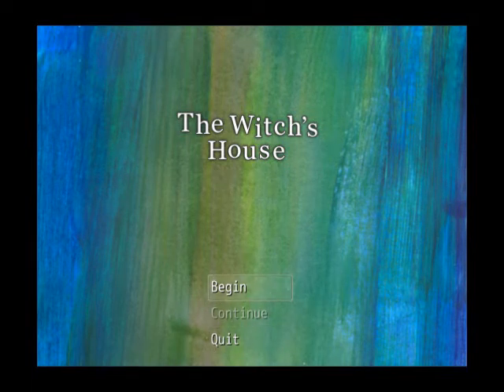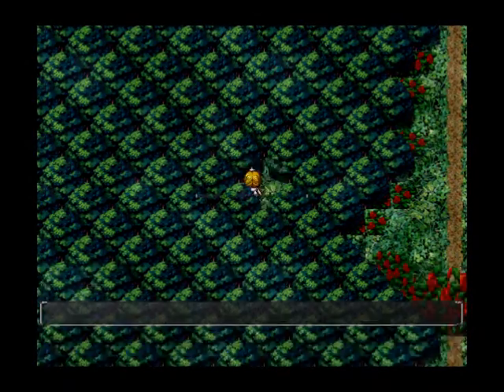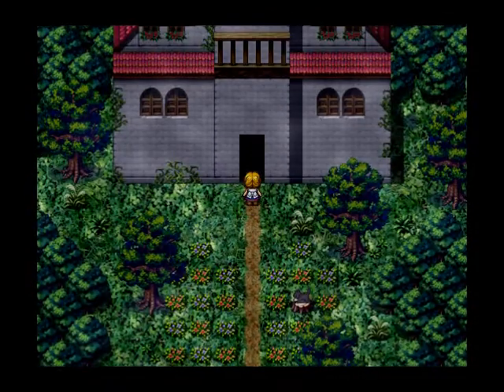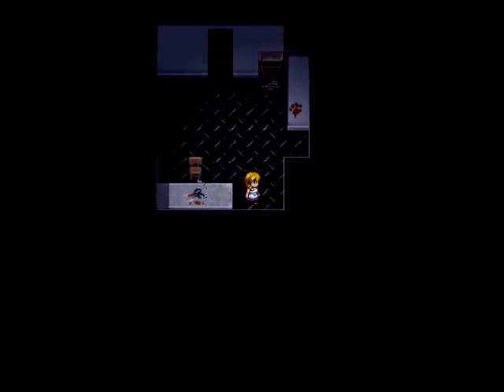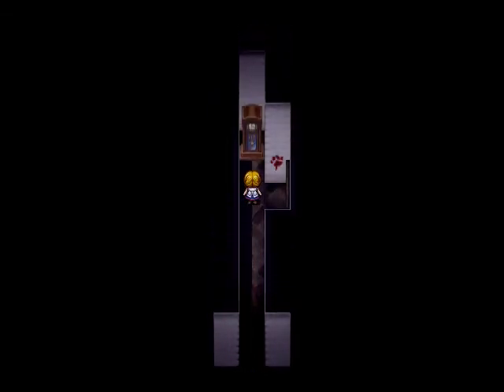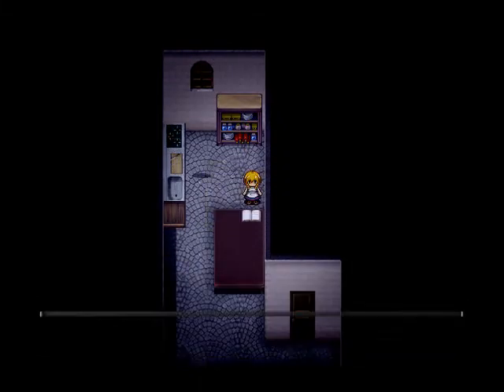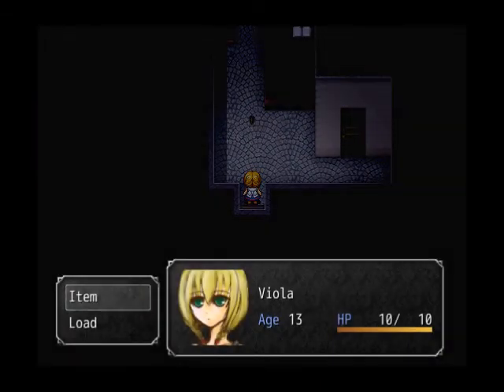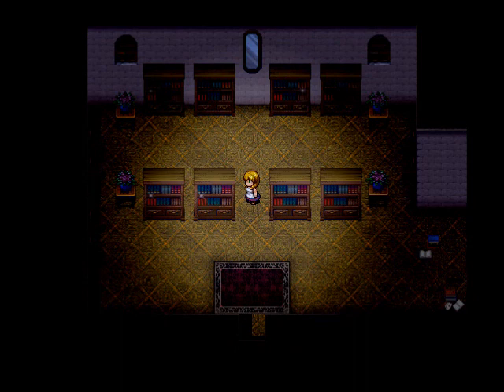The Witch's house gameplay episode 1: BIG FAT TEDDY BEAR OF DOOM!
Hello fellow demonoids! Today I have begun a lets play that ACTUALLY isn't bad in quality. And if you are scared of horror games, don't worry! This isn't first person and neither does it have any extreme popups... So far.

... On the brighter side, here are the links:
(You must have a level 0 computer, aka Windows, and not a level -1 computer, aka a mac.)